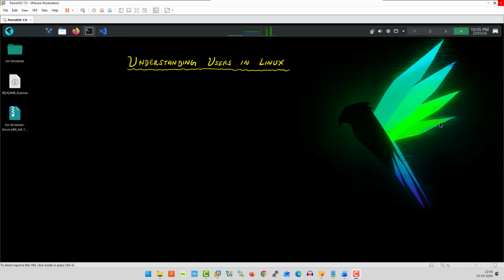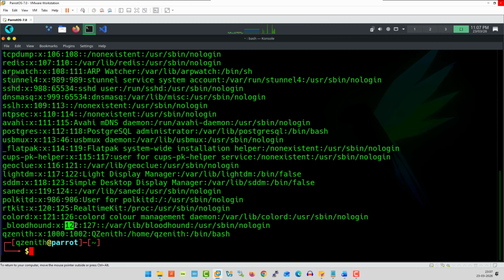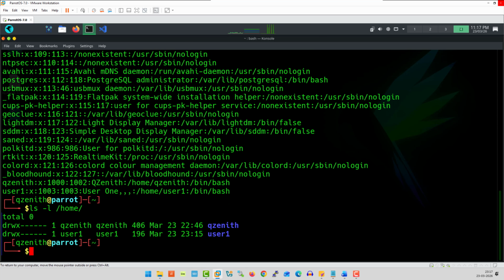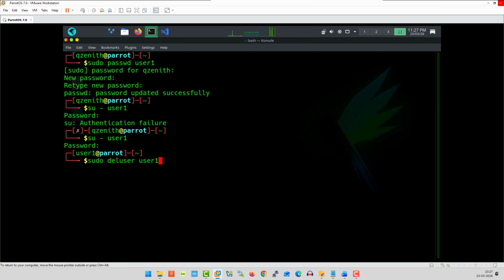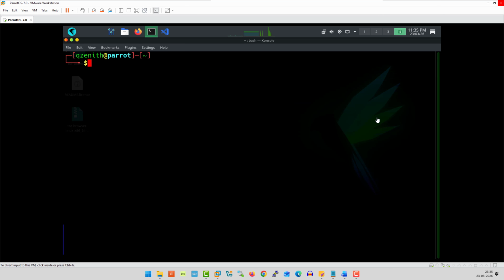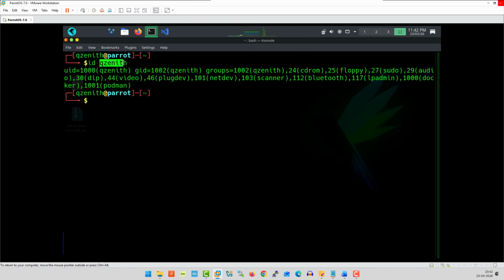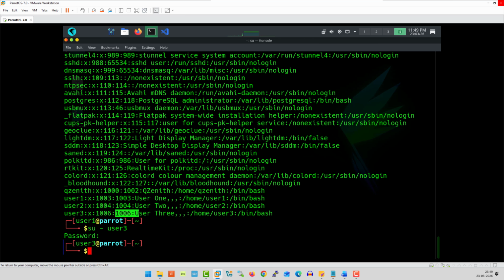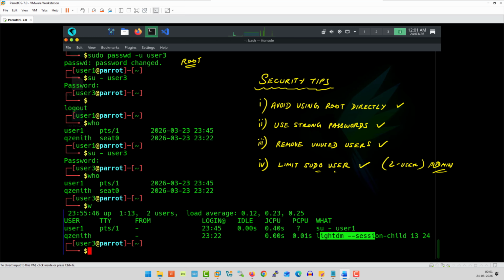ParrotOS Essentials | User and Group Management in Linux (2026)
In this video, you’ll learn the fundamentals of managing users and groups in ParrotOS. We cover essential commands to create, modify, and delete users, assign groups, and manage permissions effectively.

Perfect for beginners and cybersecurity enthusiasts looking to understand Linux system administration basics.